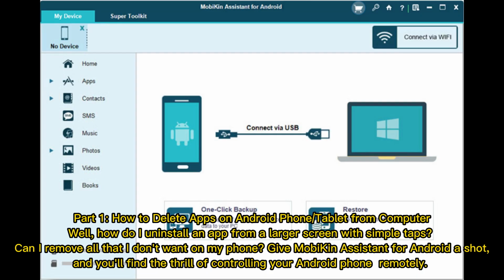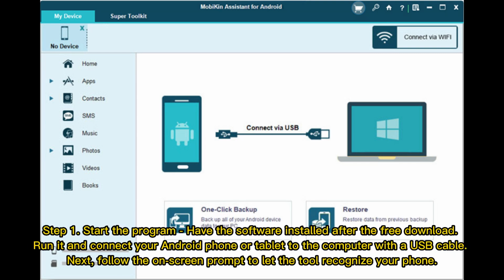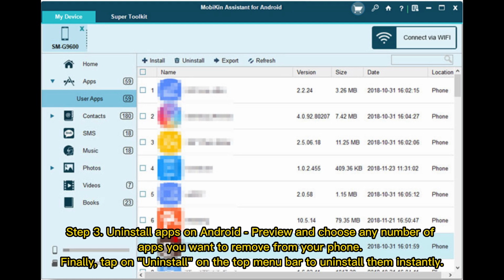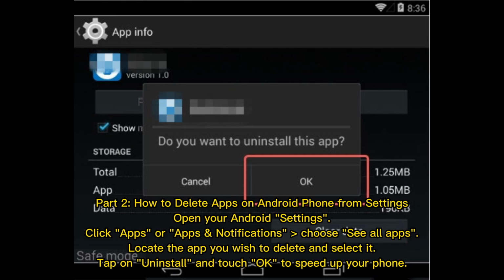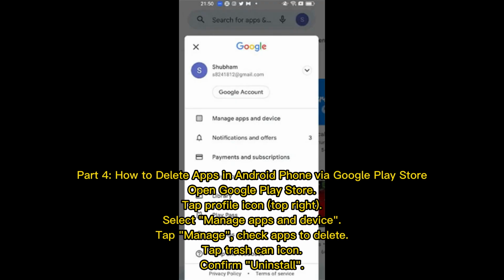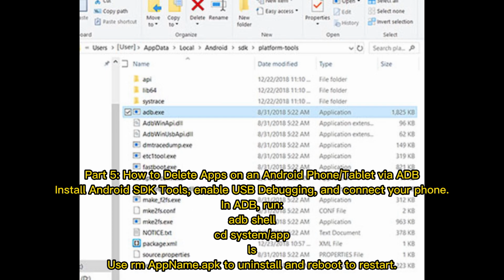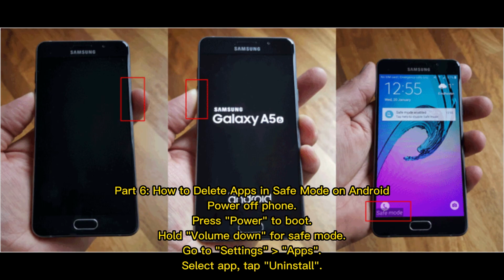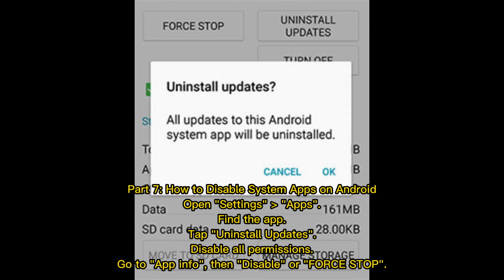How to Delete Apps on Android Phone/Tablet? 6 Ingenious Methods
How do I remove apps from my Android phone/tablet? This tutorial covers how to delete apps on Android in 6 smart ways. Check it out and pick the best one to put into practice.

00:00 Start
00:18 Part 1: How to Delete Apps on Android Phone/Tablet from Computer [All-round]
01:24 Part 2: How to Delete Apps on Android Phone from Settings
01:39 Part 3: How to Delete Apps on Android Device via Home Screen/App Drawer
01:54 Part 4: How to Delete Apps in Android Phone via Google Play Store
02:13 Part 5: How to Delete Apps on an Android Phone/Tablet via ADB
02:35 Part 6: How to Delete Apps in Safe Mode on Android
02:50 Part 7: How to Disable System Apps on Android